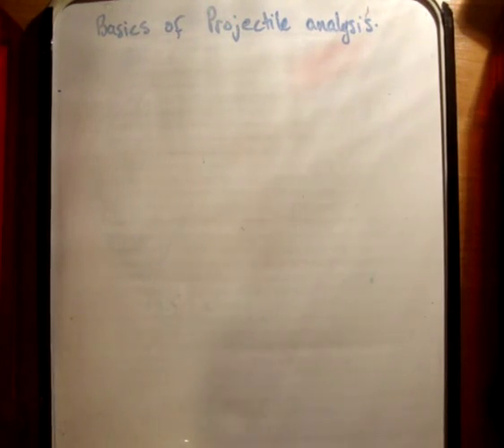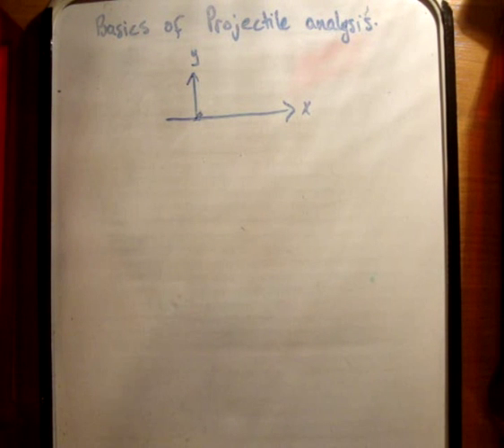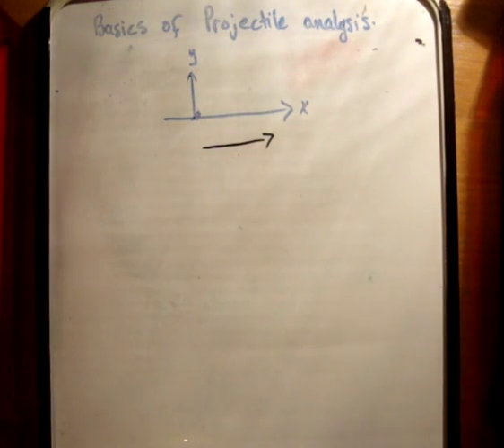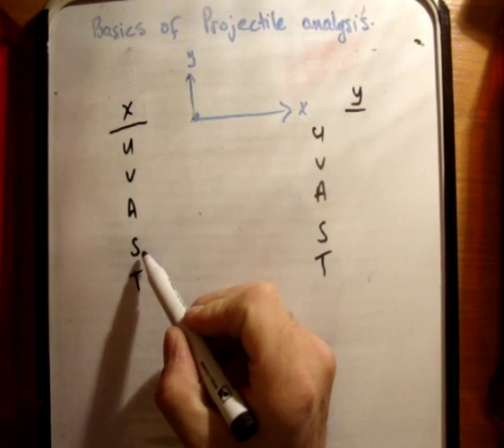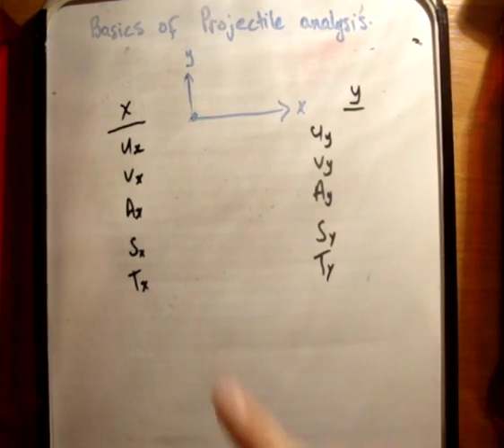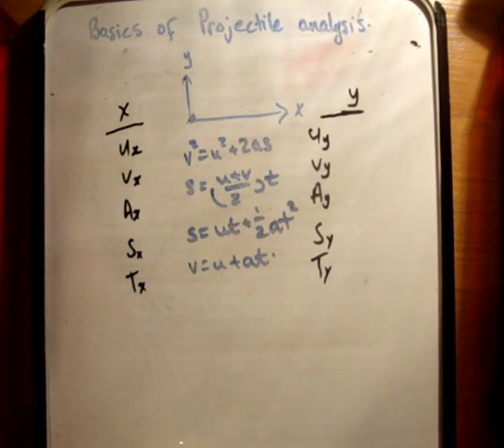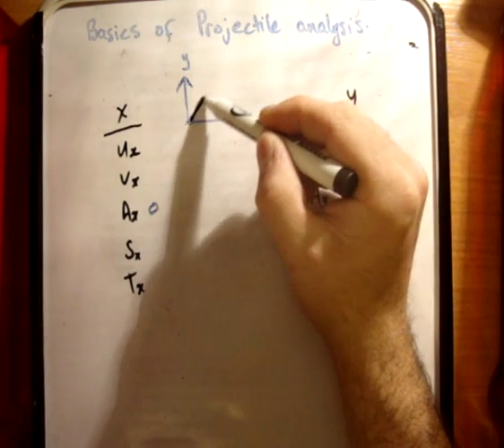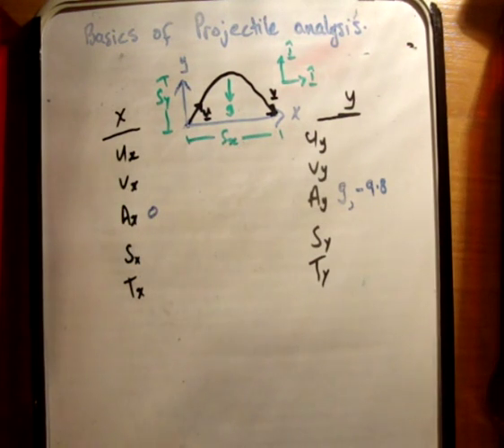Projectiles : Basics of solving problems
In this video I explain how to begin and look at problems involving projectiles